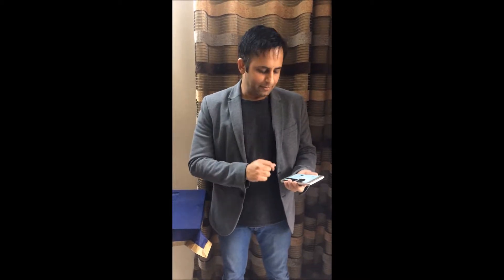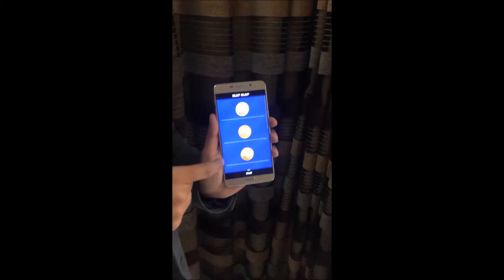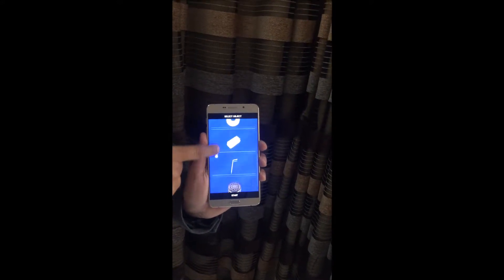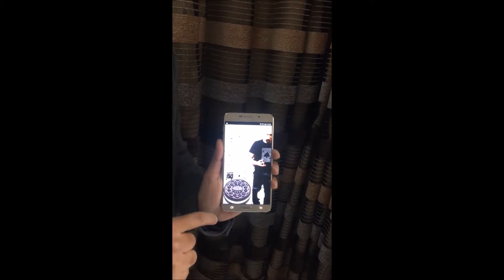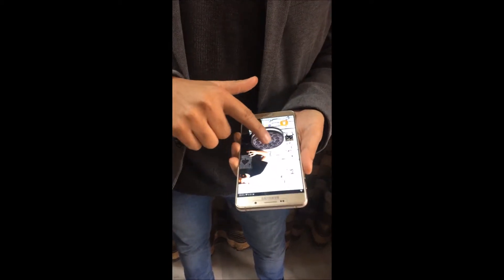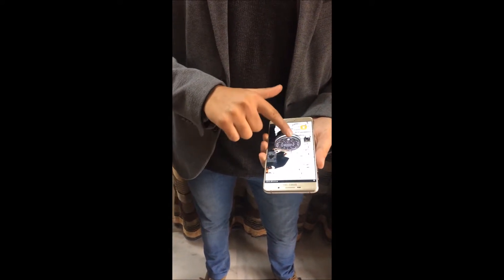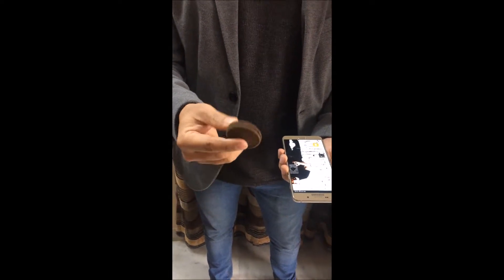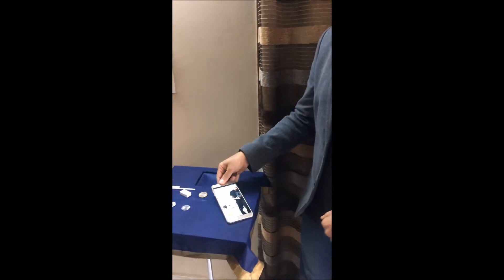MAGIC APP Trailer by illusionist RAHUL KHARBANDA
For more MAGIC performance Videos ..